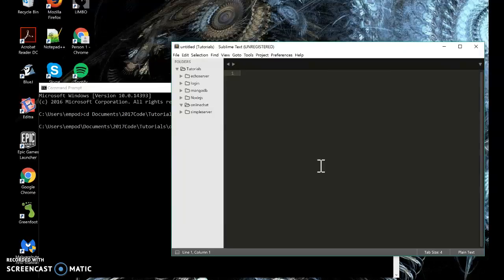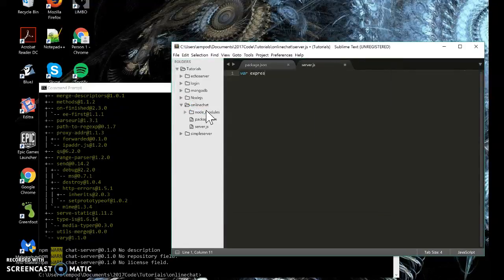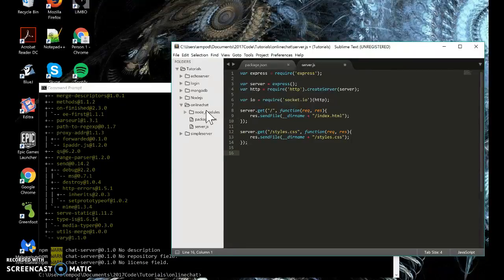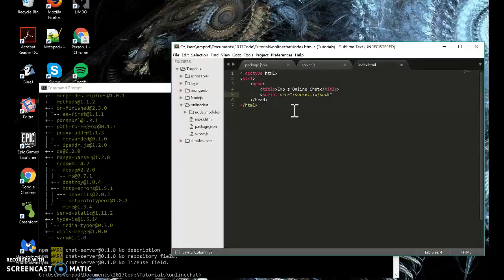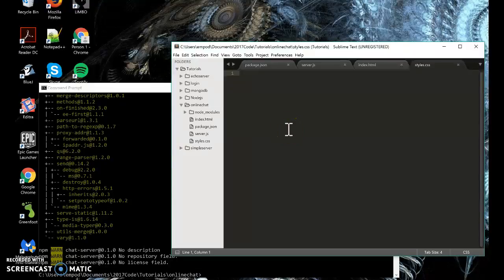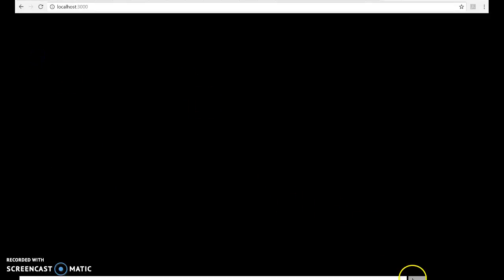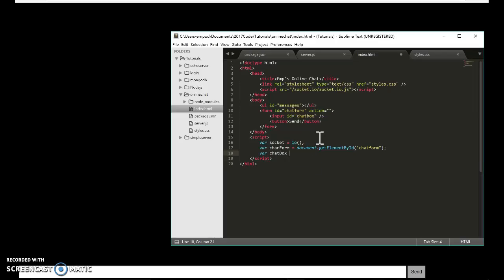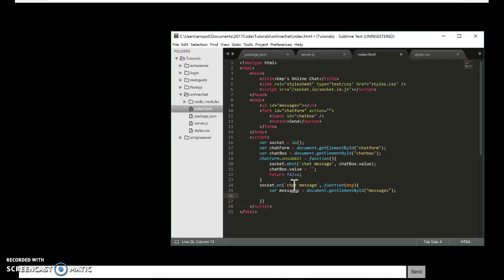Nodejs Online Chat Pt 1